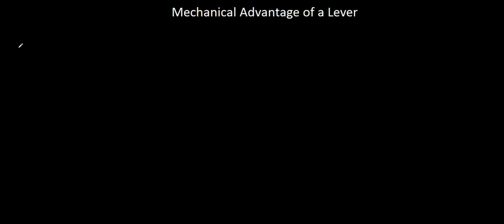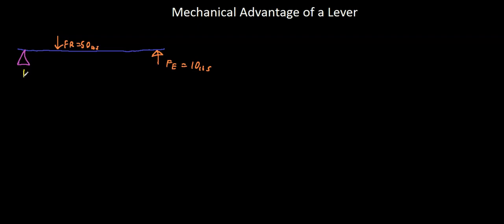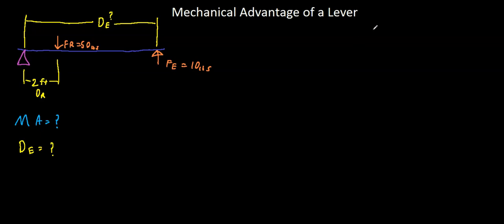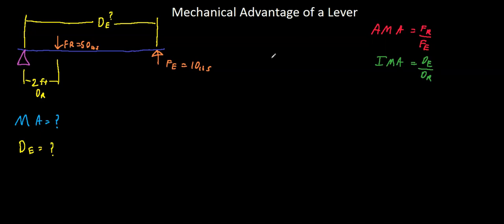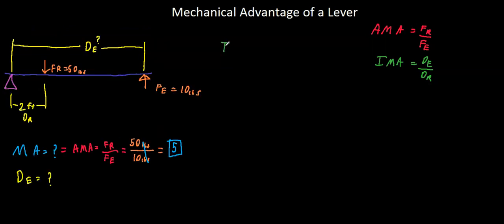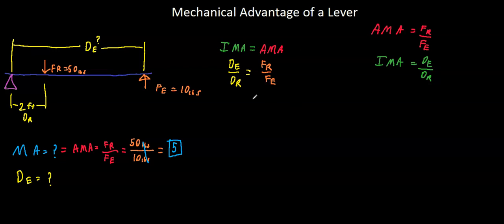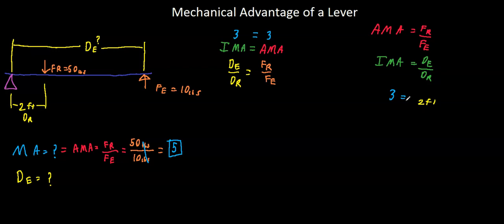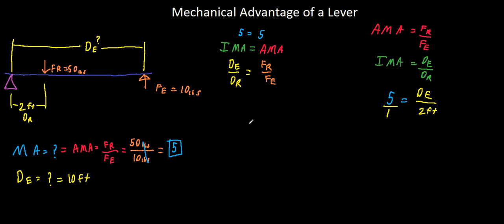Mechanical Advantage of a Lever 3 - Second Class Lever